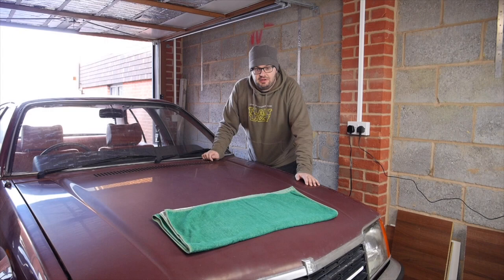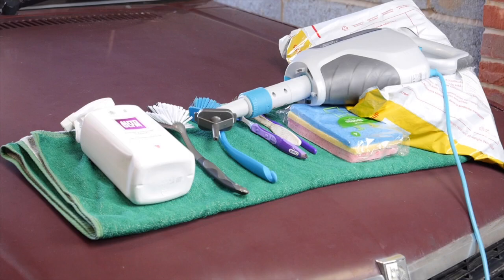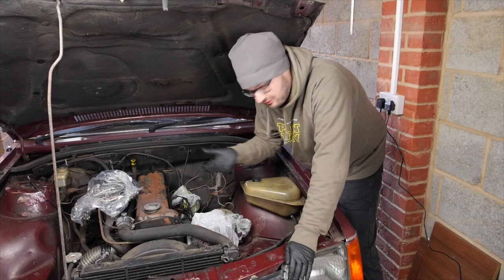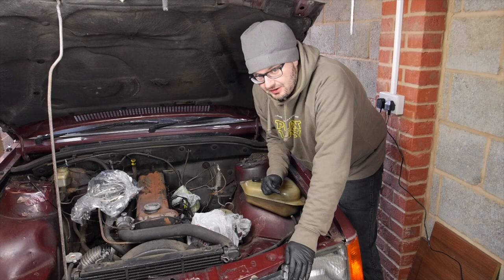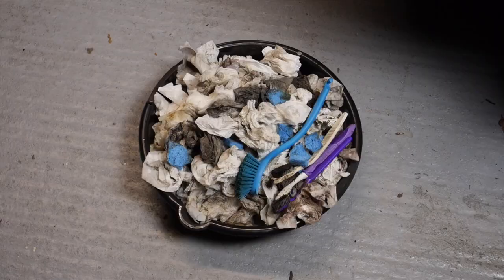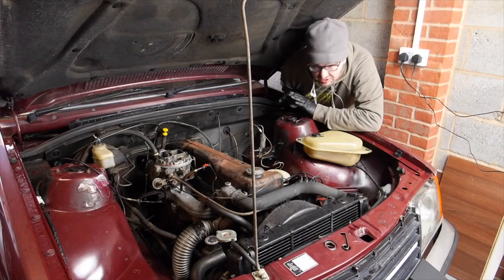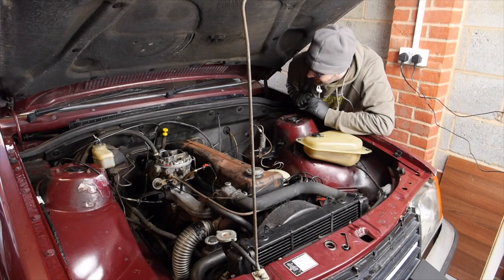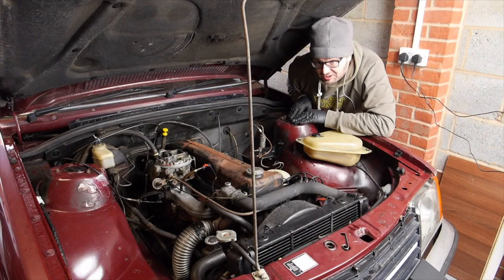Take to the Roads Garage - Episode 12 Cleaning the Vauxhall Viceroys 36 year old engine bay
With the London Classic Car Show looming, I need to get the Vauxhall Viceroy clean and looking a bit better than it does right now. So to start off I have given the engine bay a clean. I doubt it has been touched in 36 years... it is full of grime and dust and oil! In this video I show you how I clean the engine bay. This isn't a full detail, but an attempt to take the scruffy look off. So when I lift the hood at the show, everything won't be covered in muck!

Products Used in this Video:

Autoglym Engine and Machine Cleaner

Vax S84 Steam Mop

Film Score:

Mob Battle - Silent Partner